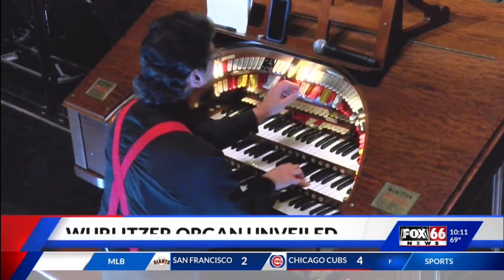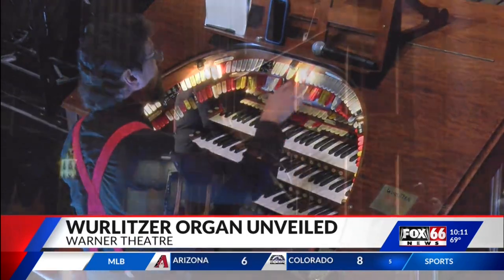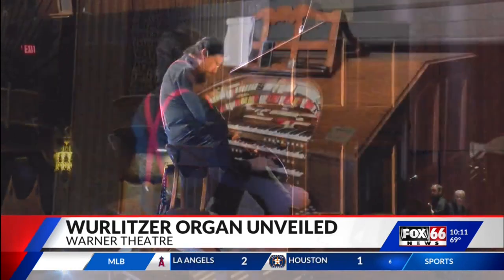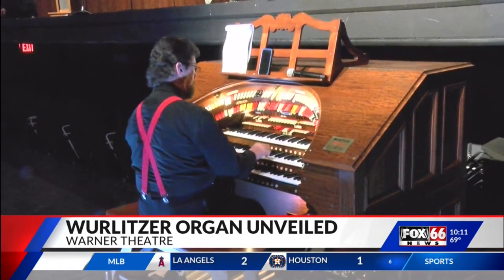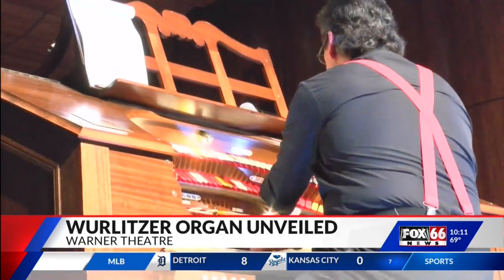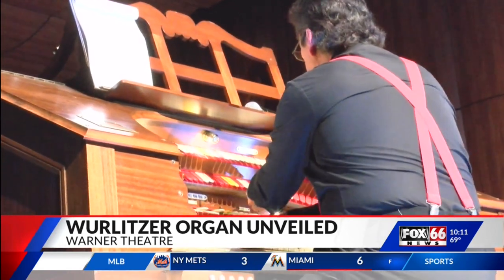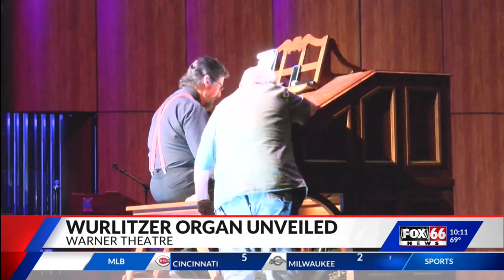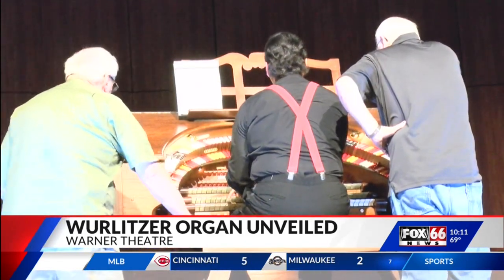New 'Mighty Wurlitzer' unveiled at Erie Philharmonic